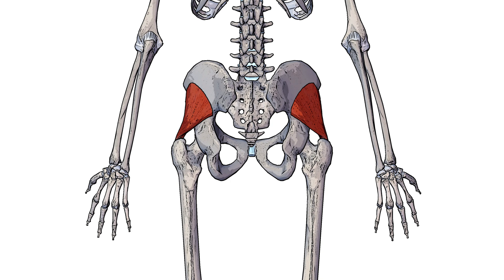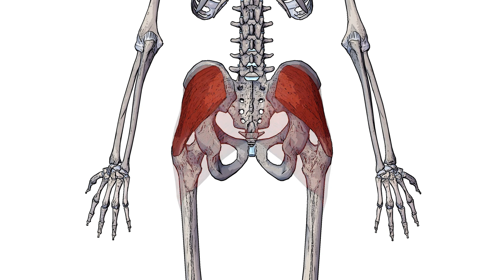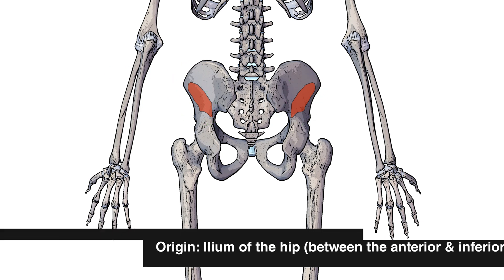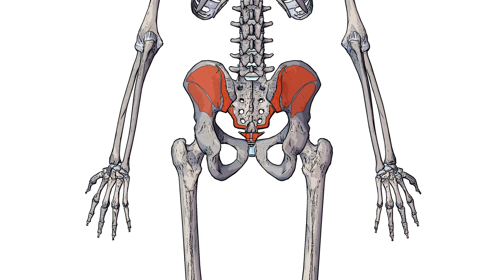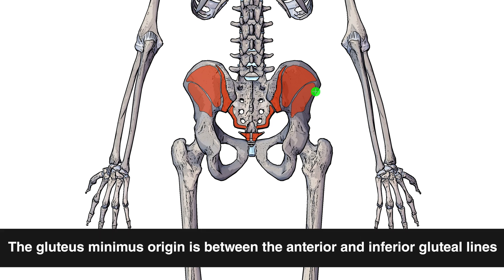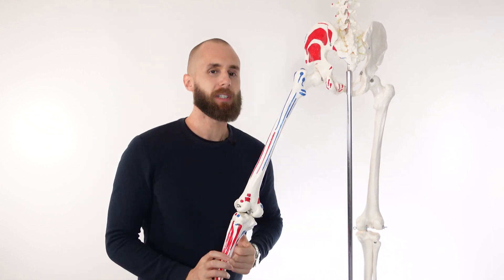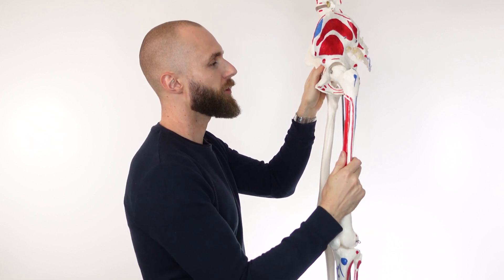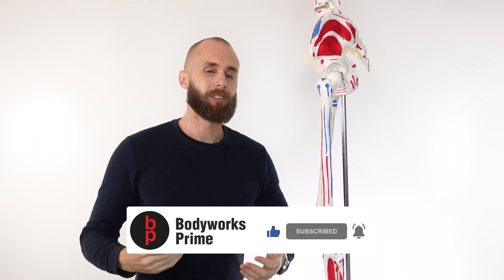Gluteus Minimus Anatomy: Origin, Insertion & Action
⭐ Gluteus Minimus Muscle ⭐
💪 Origin: Ilium of the hip (between the anterior and inferior gluteal lines).
💪 Insertion: Greater trochanter of femur (anterolateral aspect).
💪 Action: Hip abduction and hip medial rotation.
💪 Nerve: Superior gluteal nerve (L5, S1).
💪 Artery: Superior gluteal artery.

Chapters:
0:00 - Intro
0:13 - Location & overview
0:59 - Origin of the gluteus minimus
1:12 - Gluteal lines explained
1:47 - Insertion of the gluteus minimus
2:01 - Actions of the gluteus minimus
2:34 - Outro
2:52 - Video summary image

⭐ Want to learn more about the gluteus minimus muscle? Then check out the full article on the Bodyworks Prime